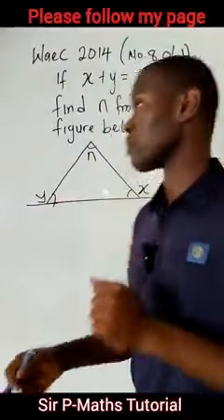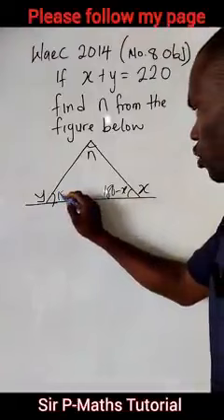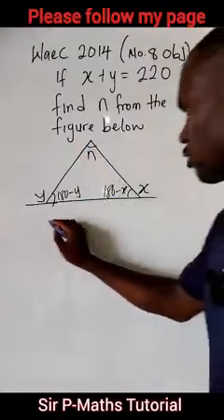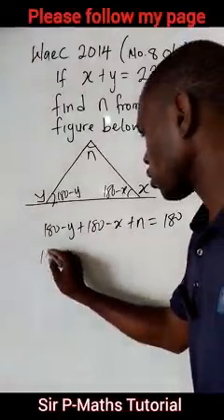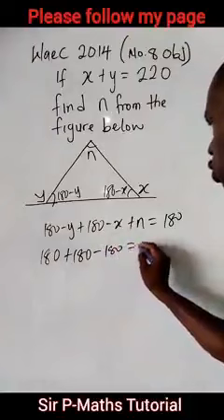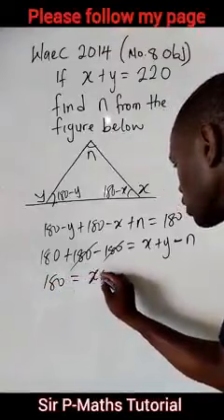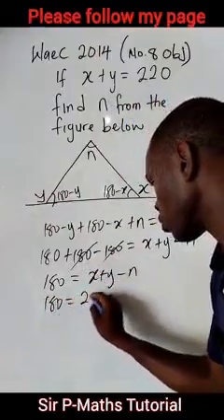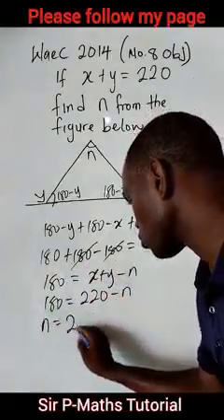looking for an unknown in a triangle. please subscribe to my YouTube channel. thank you